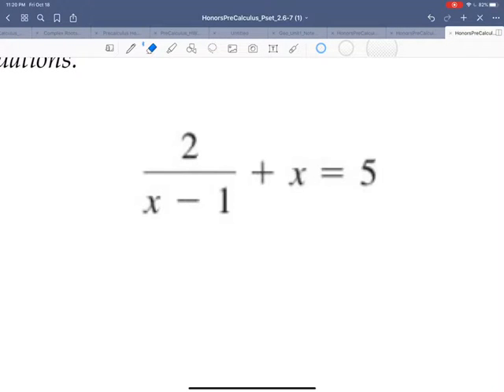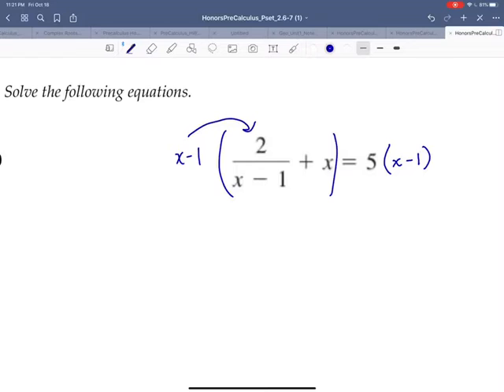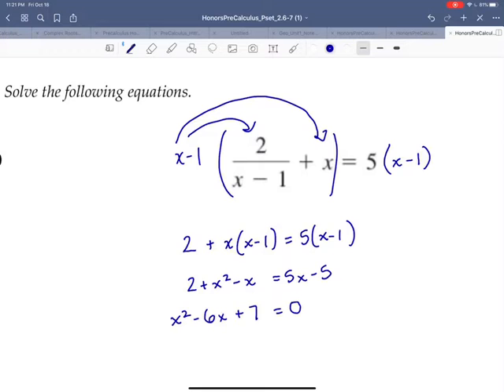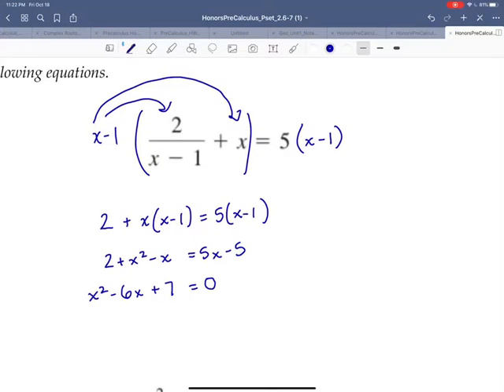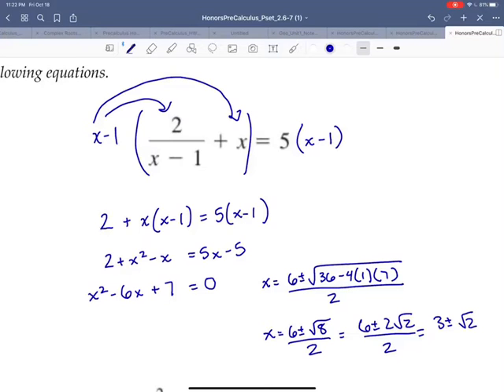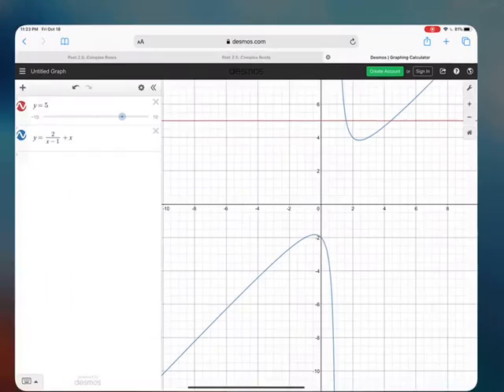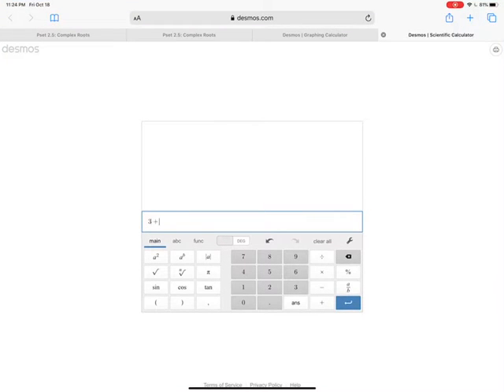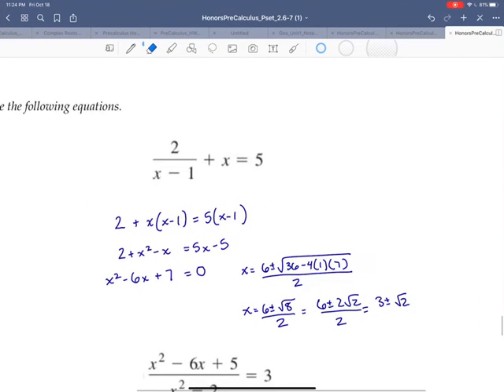HnPreCalculus Pset2 6 7 8a